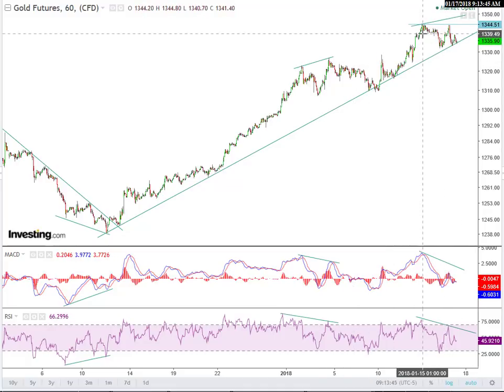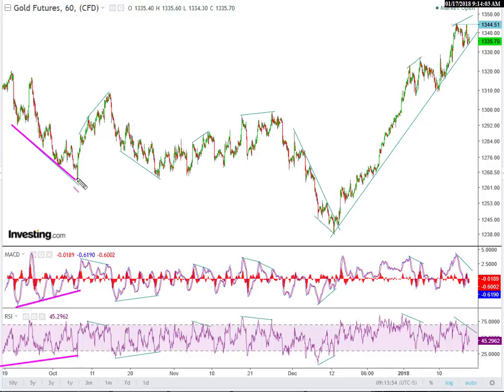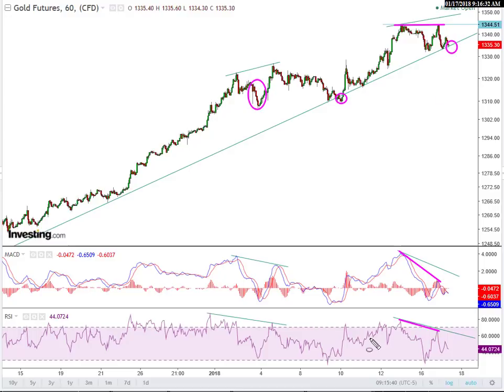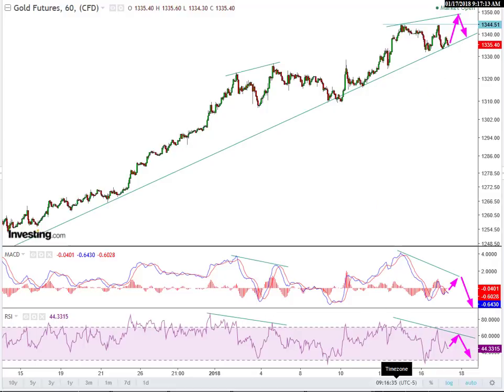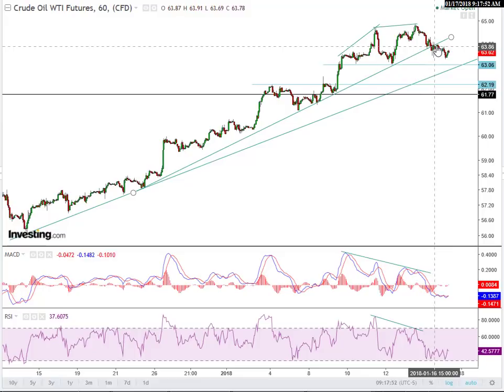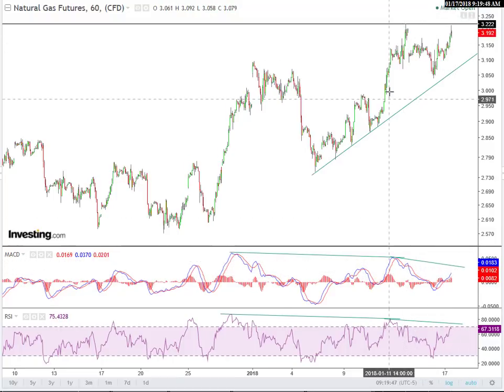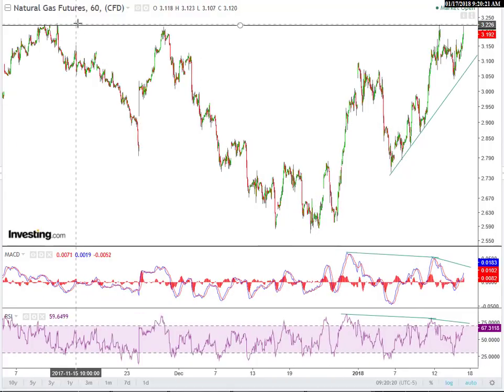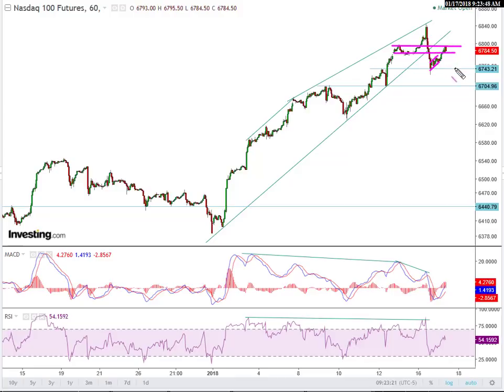Stock Market & Commodities Analysis 1-17-18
Technical analysis of gold, crude oil, natural gas & the US equity markets via 60-minute futures.